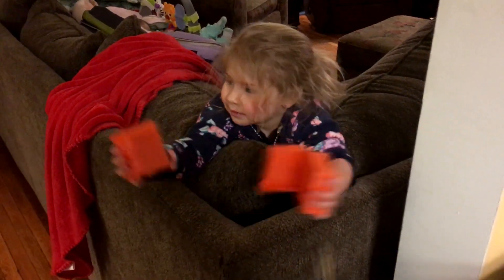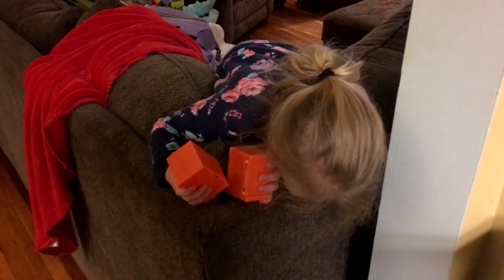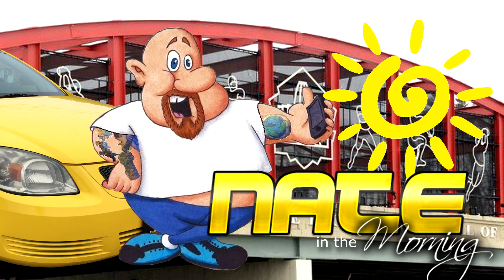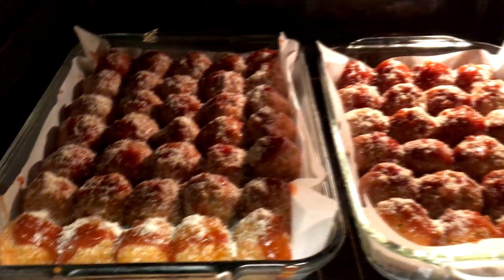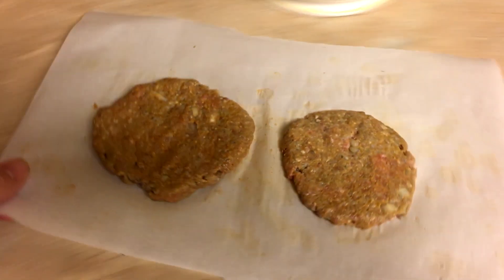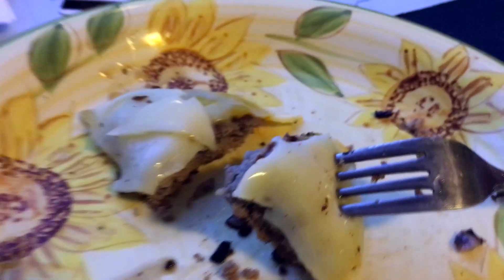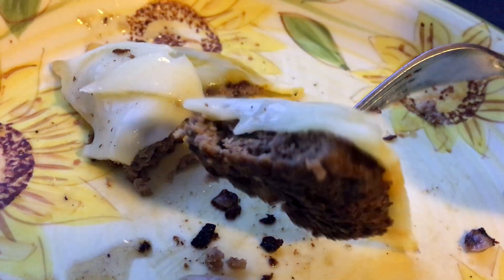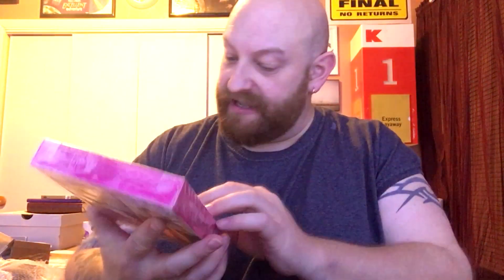These LITTLES Wear Me Out! Nate in the Morning ep 353 : Dec 19 2018